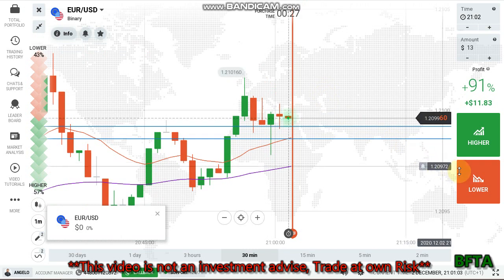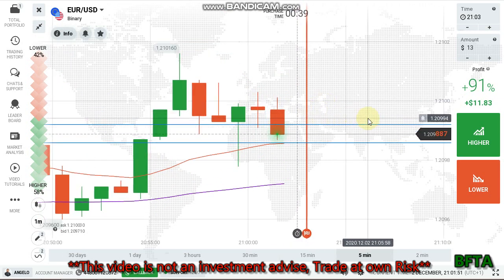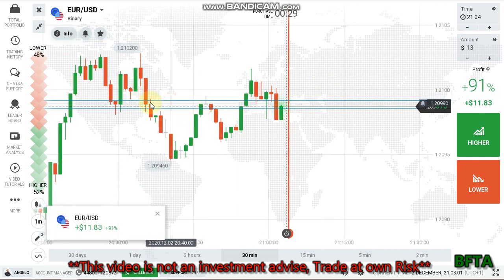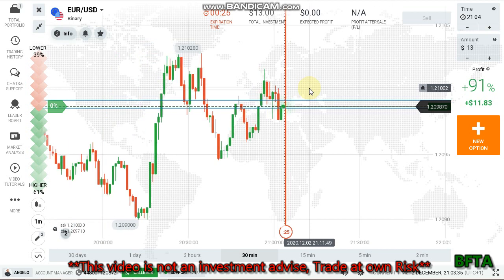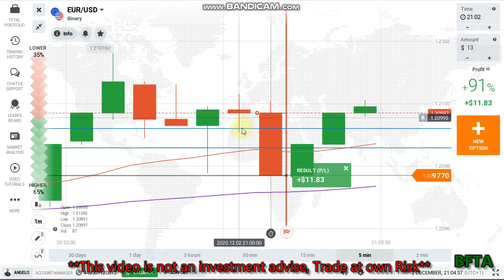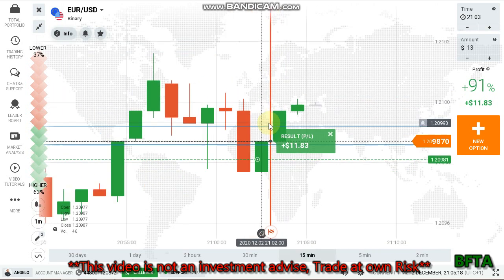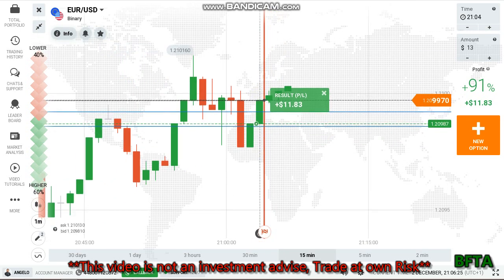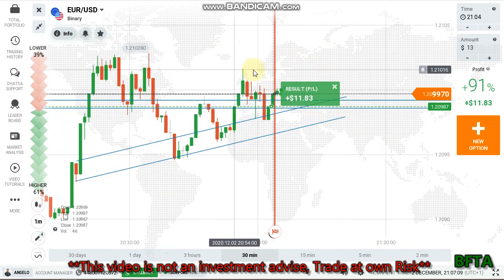How to predict the next candlesticks with candlesticks psychology |IQ option